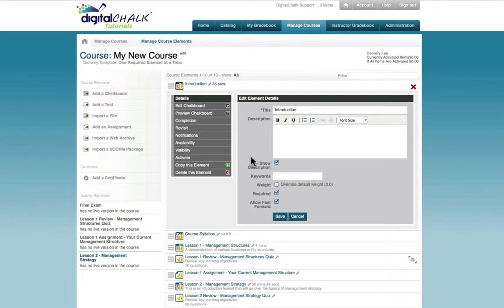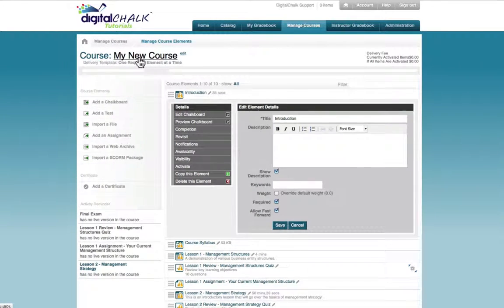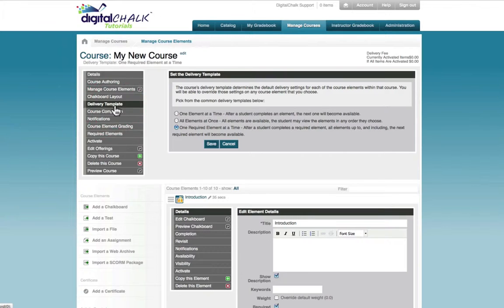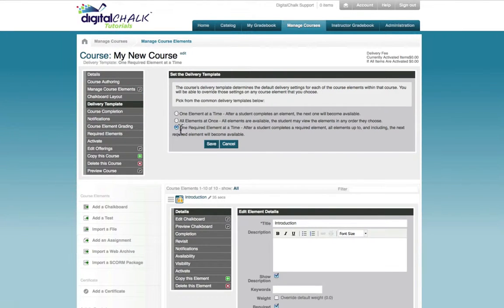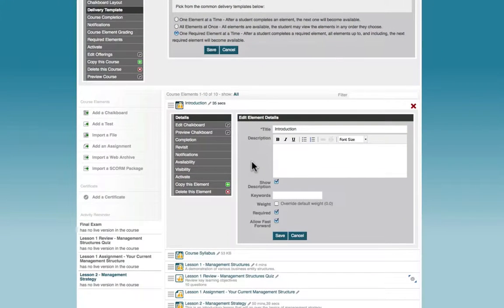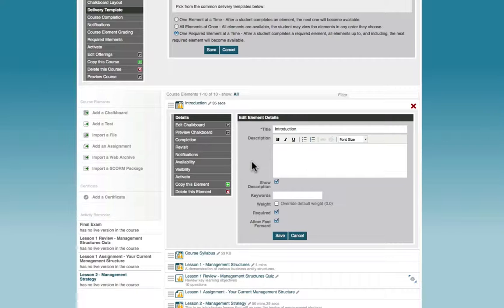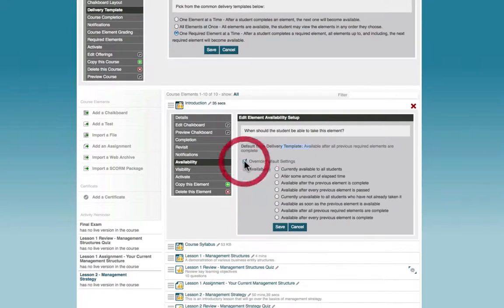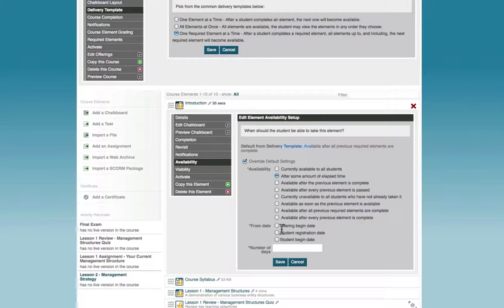DigitalChalk: How to Set Element Availibility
A step-by-step tutorial on how to set element availability in the DigitalChalk system.